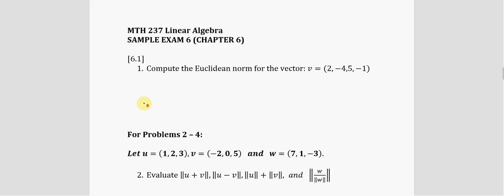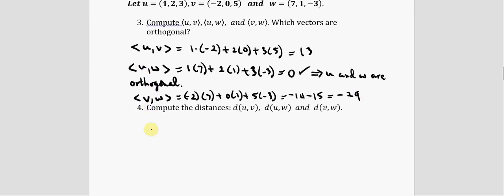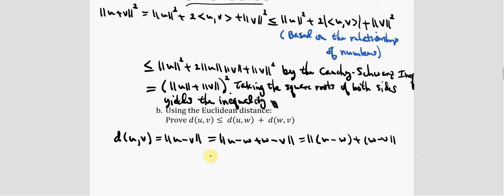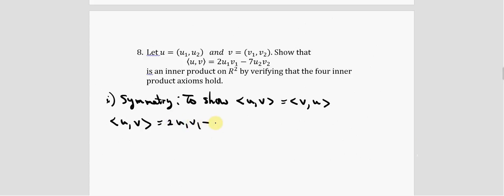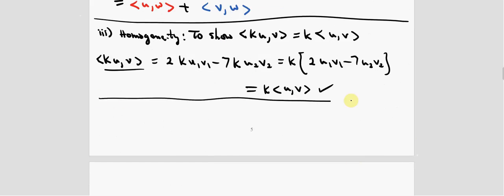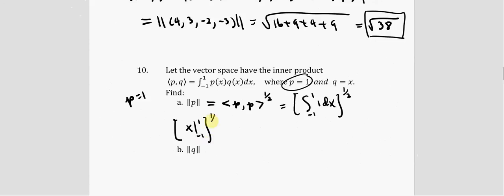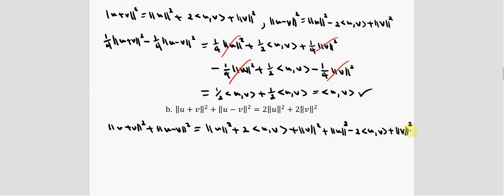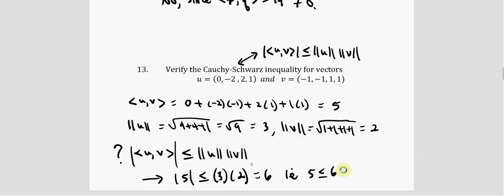Sample Exam 6 Chapter 6